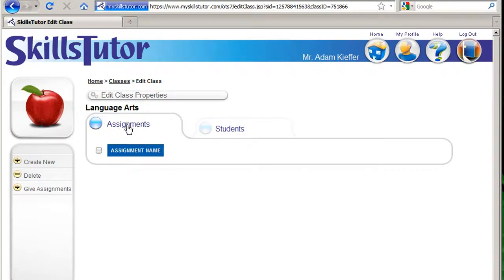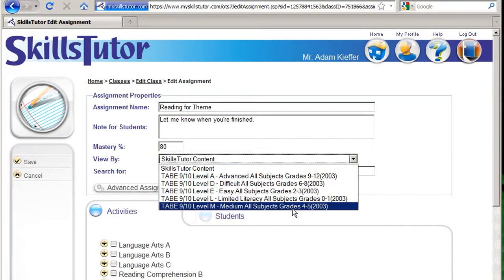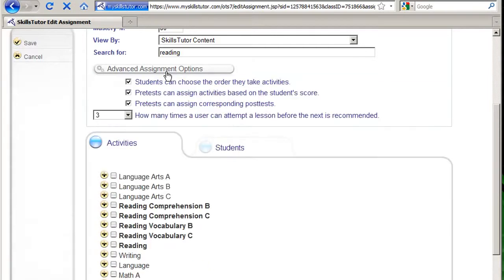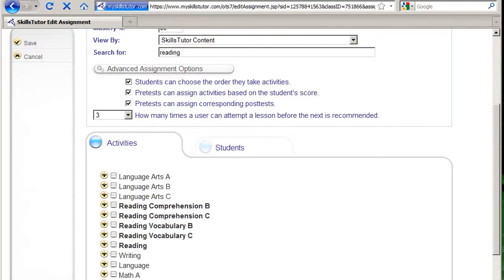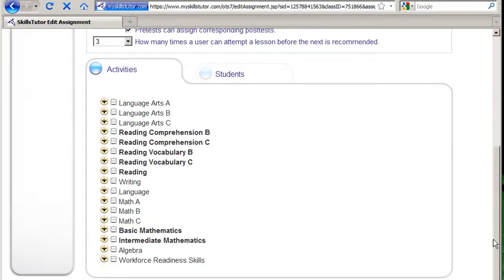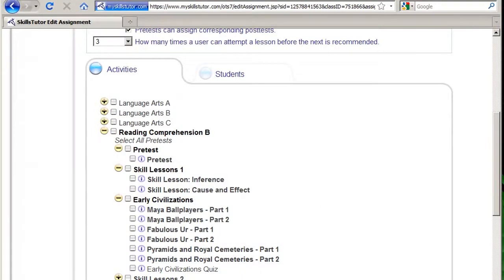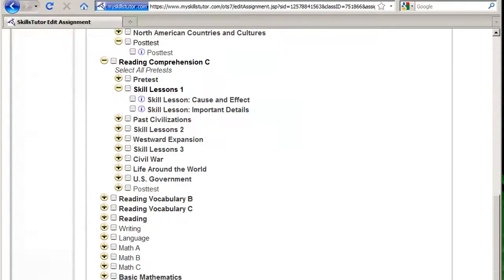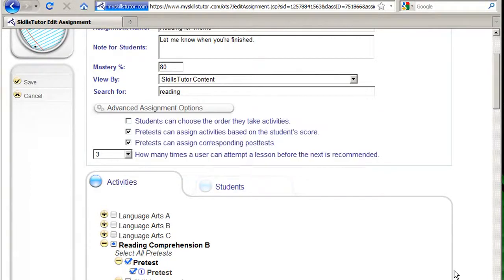Skills Tutor 3 Create Assignments mpeg4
Select assignments and student activities